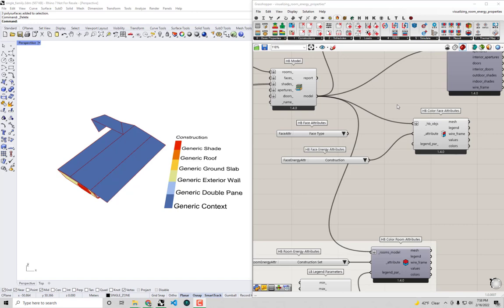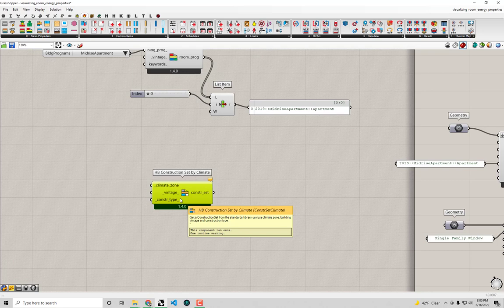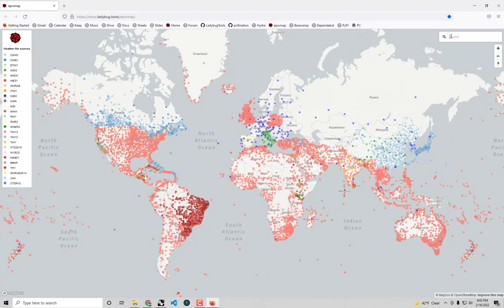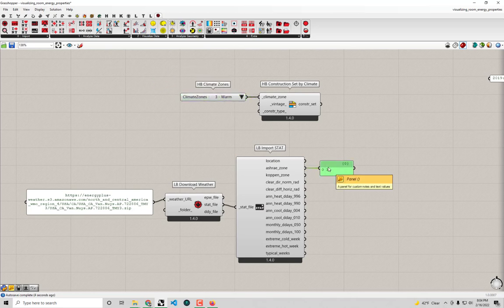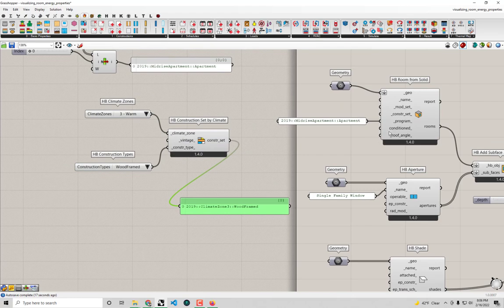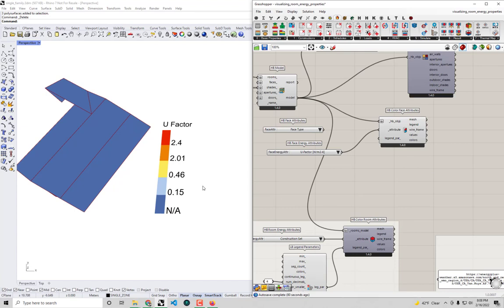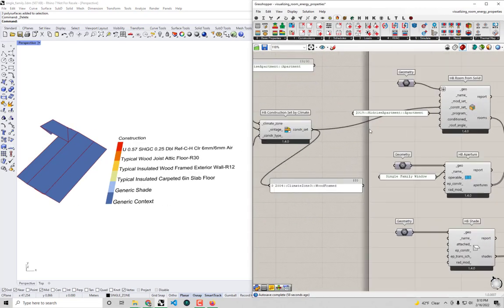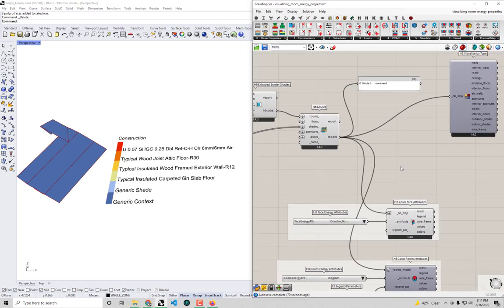Energy Fundamentals: Assigning Construction Sets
An introduction on how to assign constructions to your Honeybee Rooms using the library of construction sets that ships with Ladybug Tools.

Construction Sets dictate default material layers for Walls, Roofs, Floors Windows, etc.